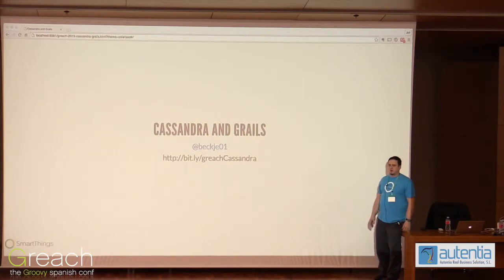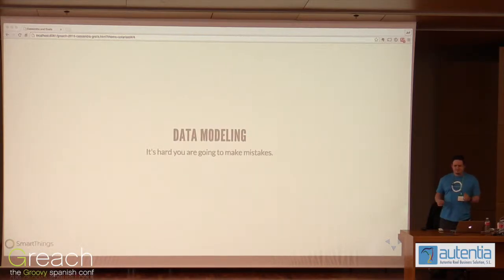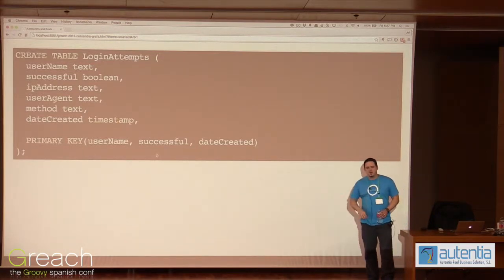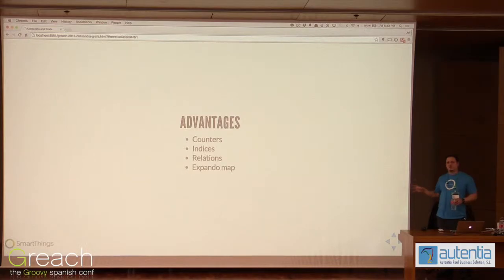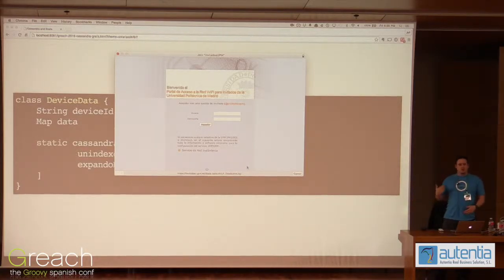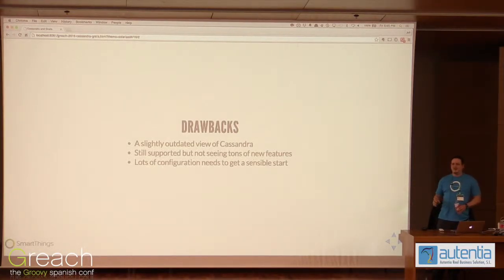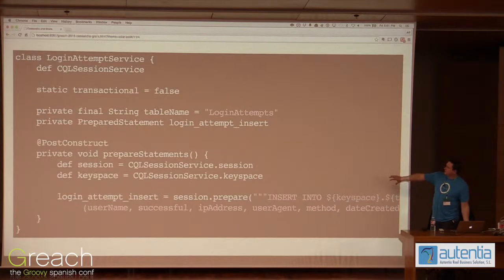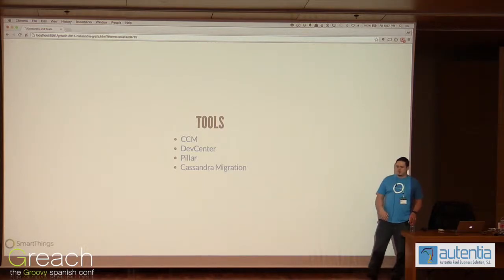Jeff Beck - Cassandra and Grails Greach 2015